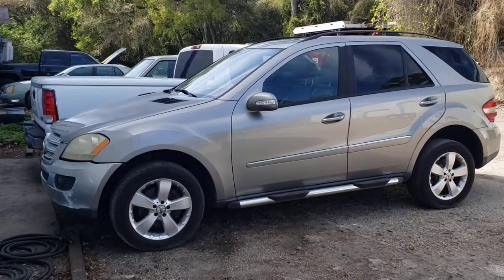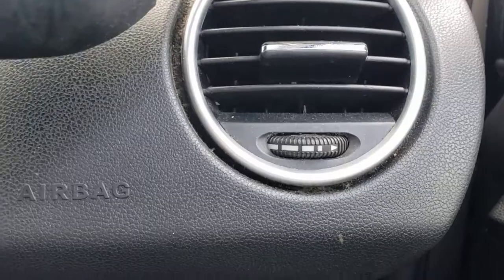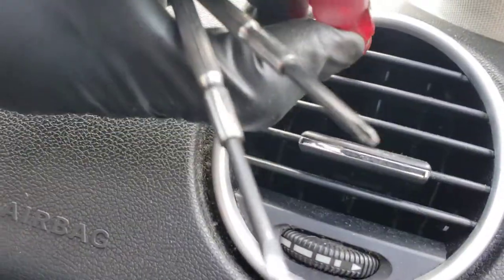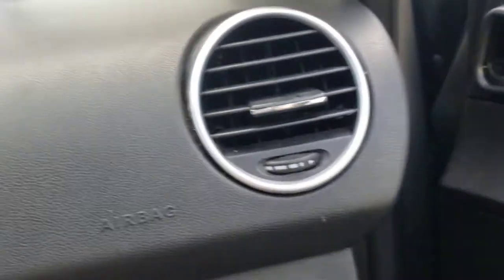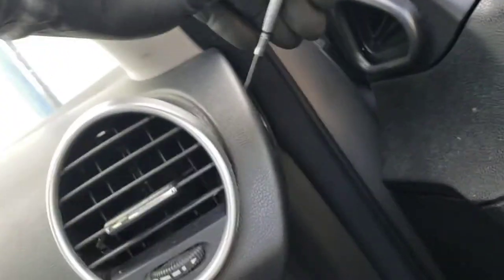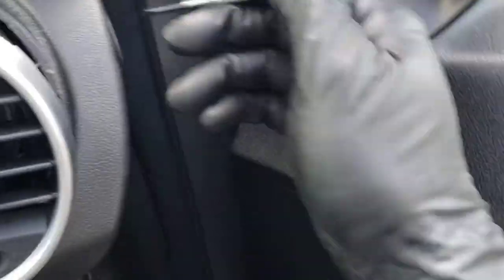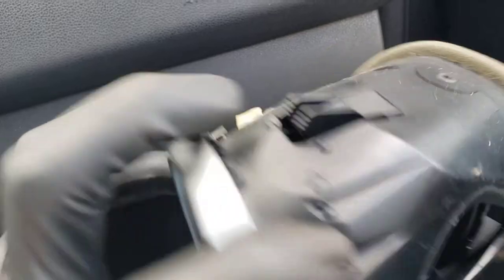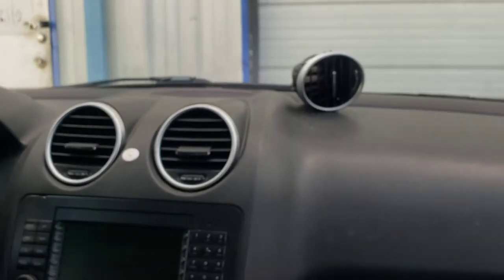How to remove air vent ac on Mercedes ML500 Ml350 GL450 GL550 W164 X164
To see available parts for sale, check our eBay store

Showing how to remove ac air vent grills on dash ML GL 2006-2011  w164 x164 models